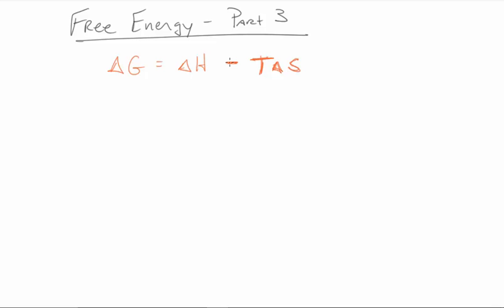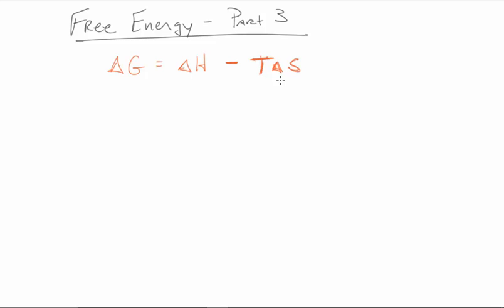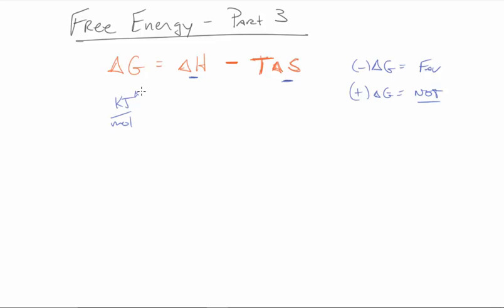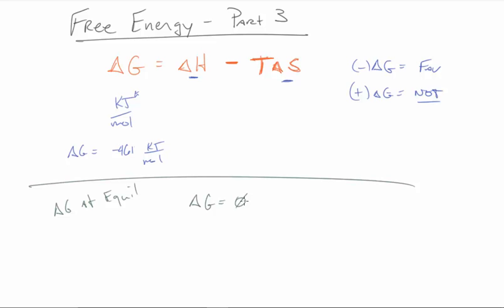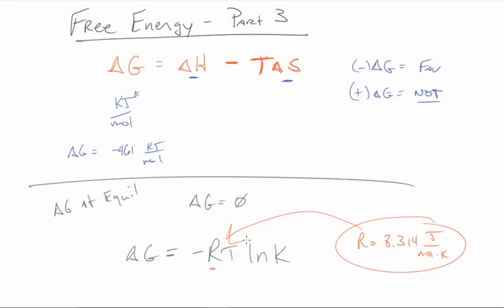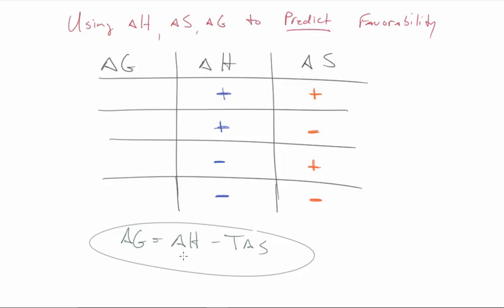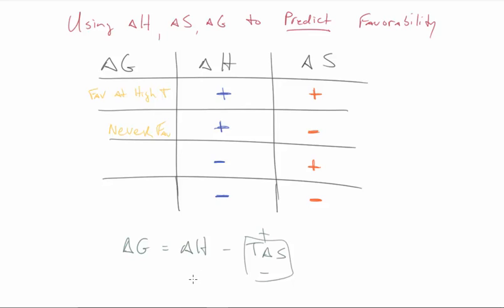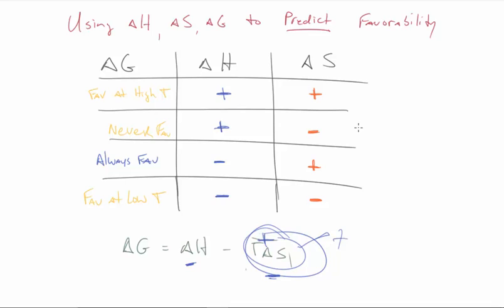AP Chem Free Energy Part 3